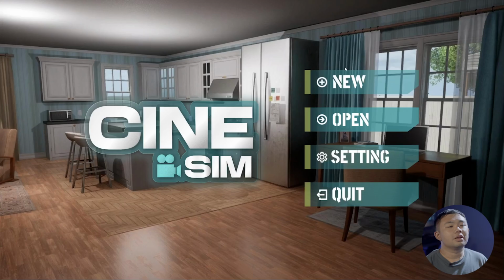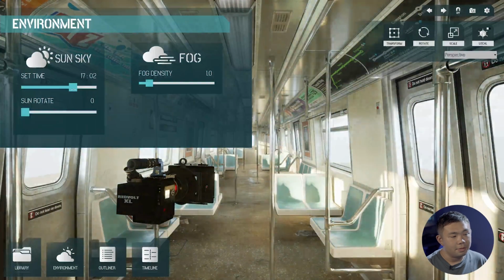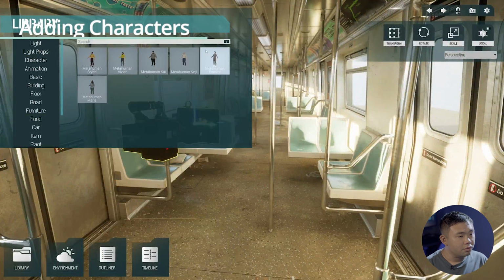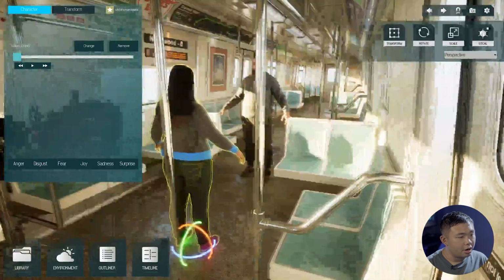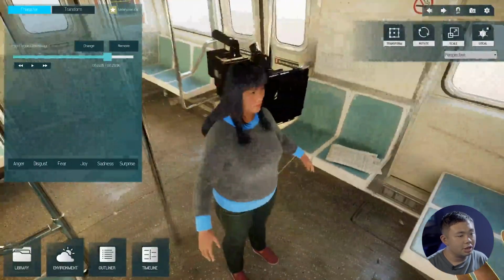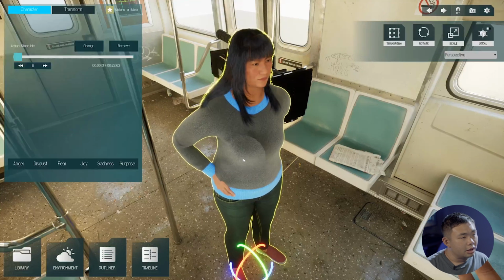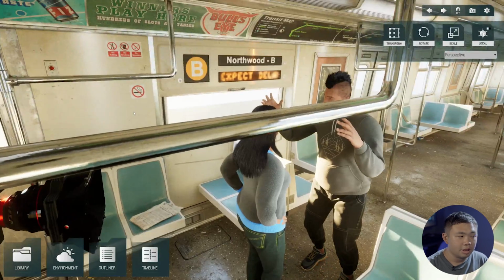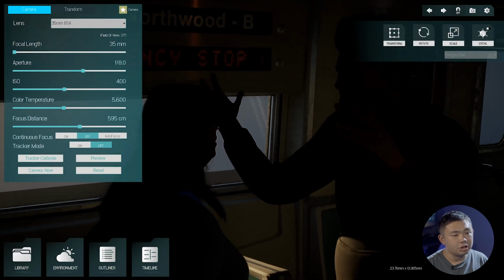7. How to Create a Fight Scene in CineSim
In this video, discover how to build a fight scene in CineSim. From adding characters and animations to adjusting cameras and lighting, we’ll guide you through every step to create a stunning cinematic sequence.

►🎮 Steam Store: CineSim (Coming Soon) / CineSim Demo

Timestamps:
00:00 Start
00:16 Choosing Pre-built Map
00:43 Adding Characters
00:58 Adding Actions
02:12 Adjusting Camera Settings
02:33 Environment Settings
03:10 Adding Lighting